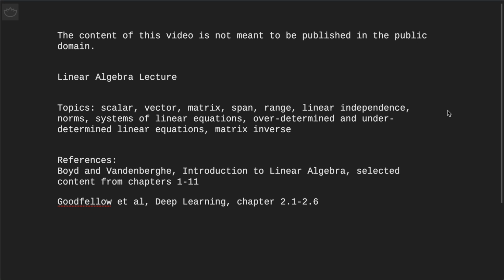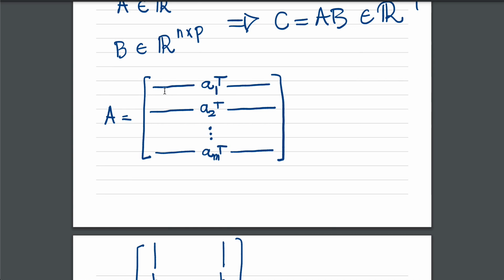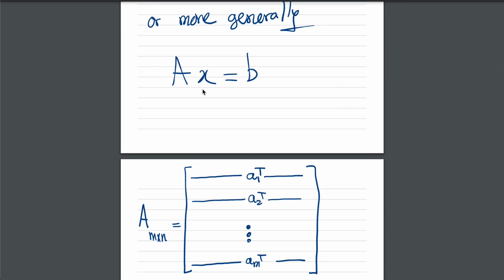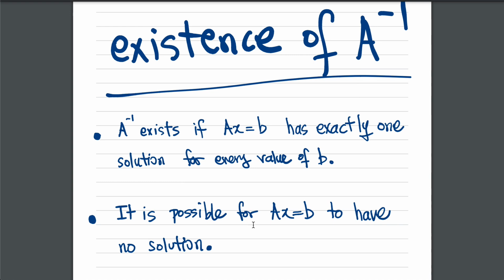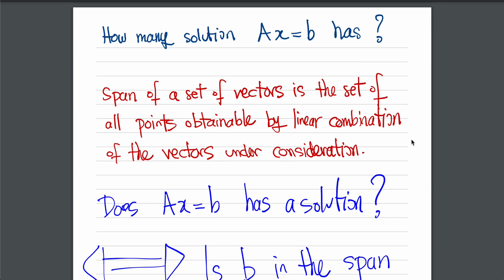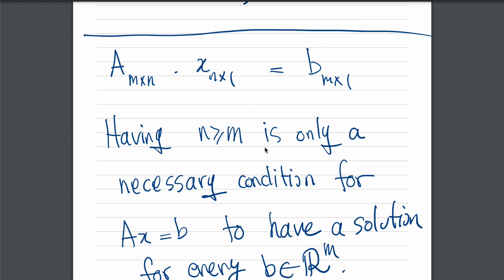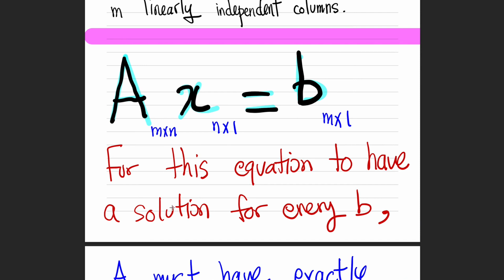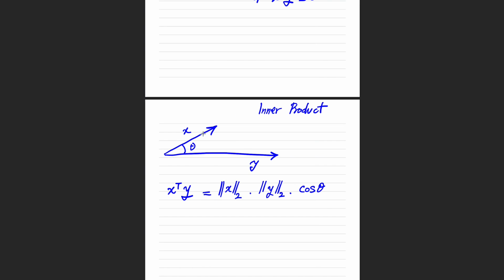Linear Algebra 1